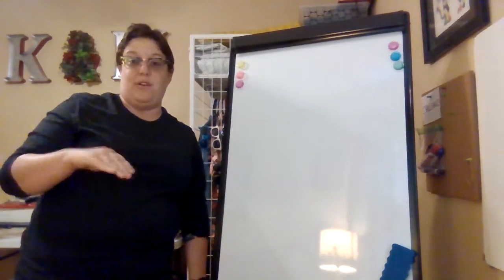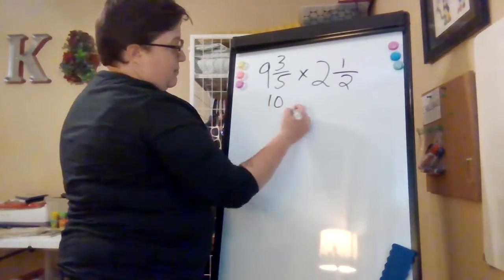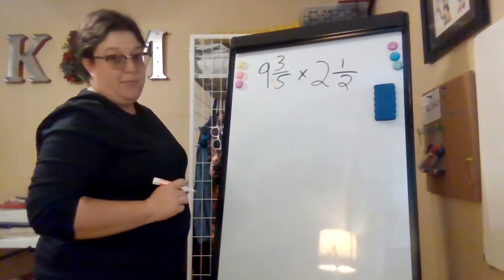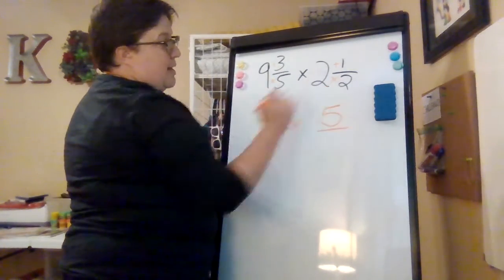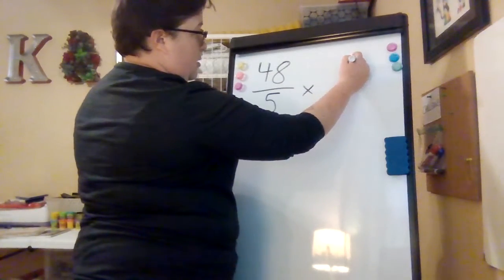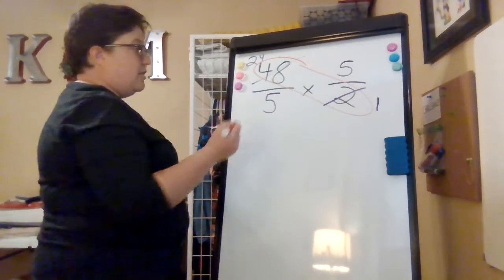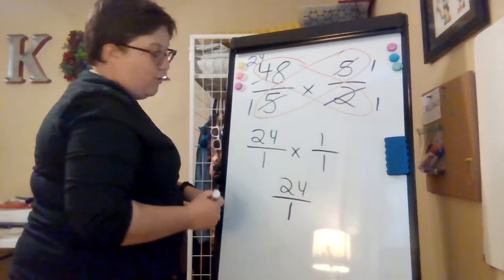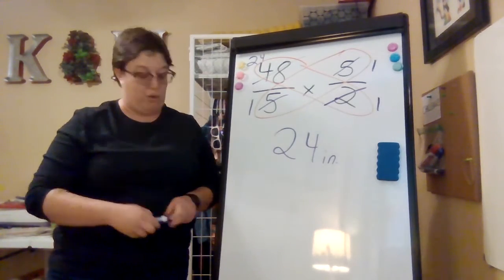5-2 Multiplying Mixed Numbers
Lesson 5-2 Multiplying Mixed Numbers.

This video will teach you the steps to multiplying mixed numbers with fractions, whole numbers, and other mixed numbers.